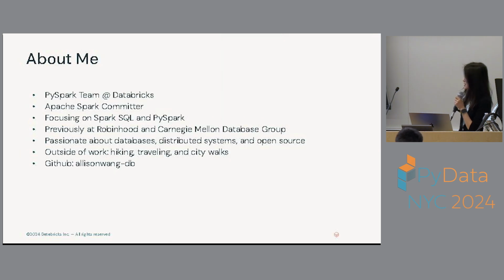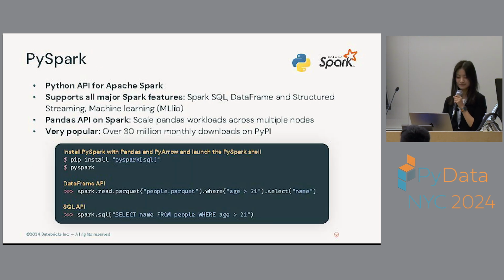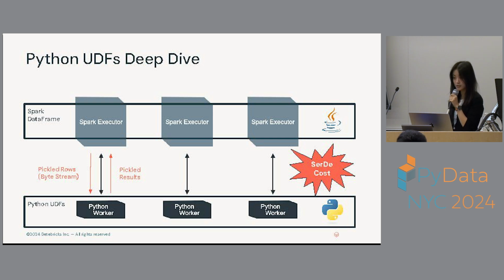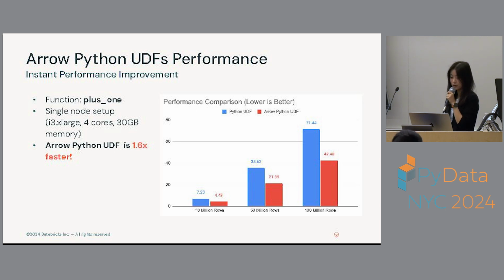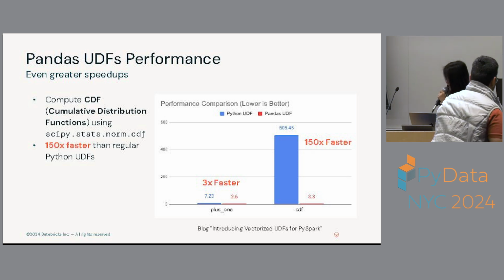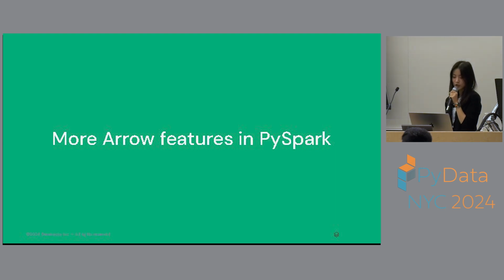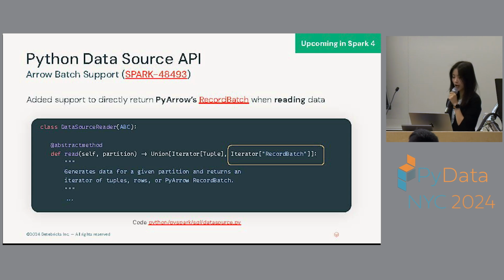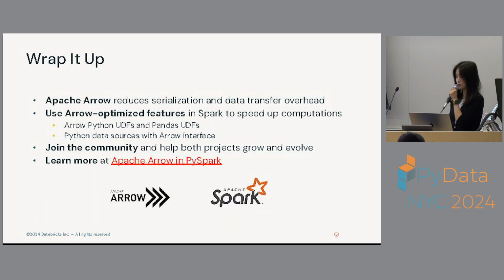Allison Wang - Faster PySpark with Apache Arrow | PyData NYC 2024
PySpark is the Python API for Apache Spark, an open-source distributed computing framework that enables large-scale, real-time data processing. In this talk, we will show how integrating Apache Arrow—a high-performance in-memory format—makes PySpark faster and more efficient.

00:00 Welcome!
00:10 Help us add time stamps or captions to this video! See the description for details.